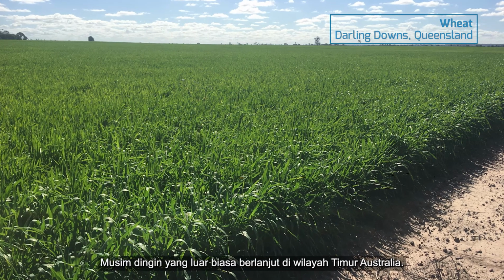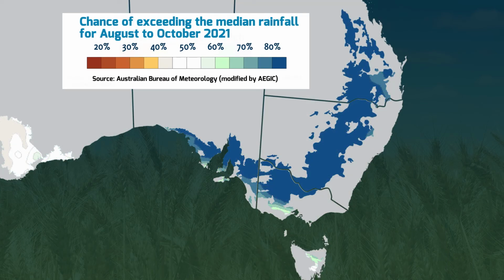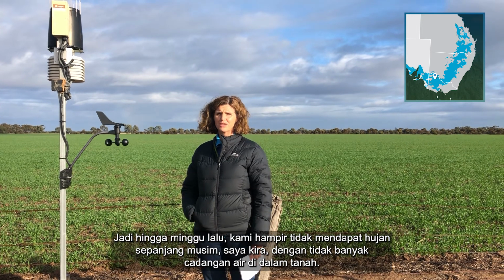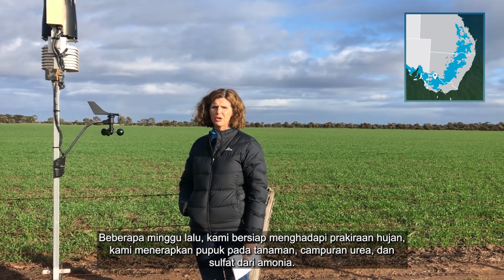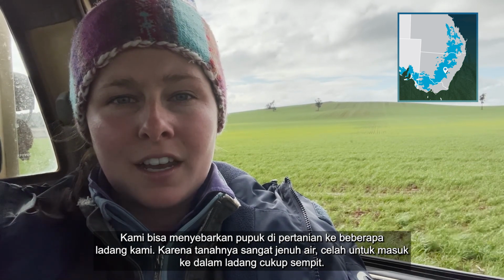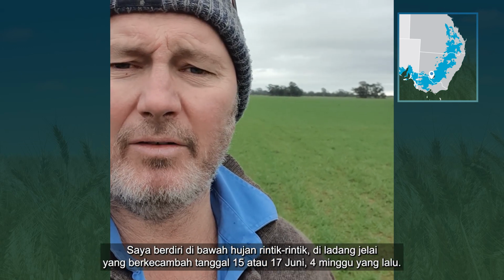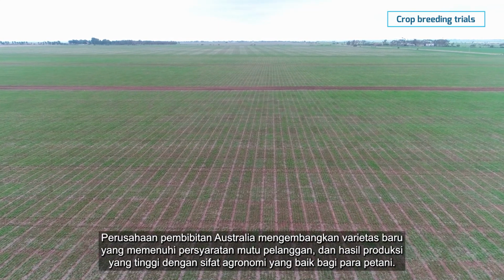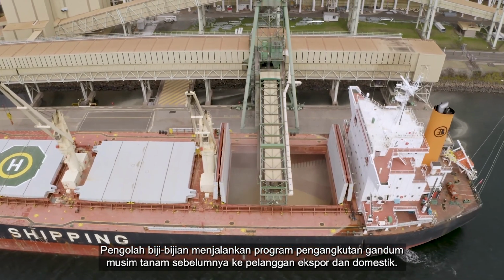AEGIC – 2021 Season Update 3: Eastern states (Indonesia)